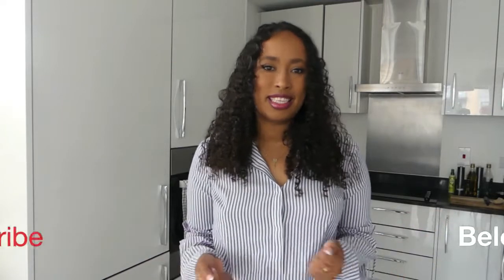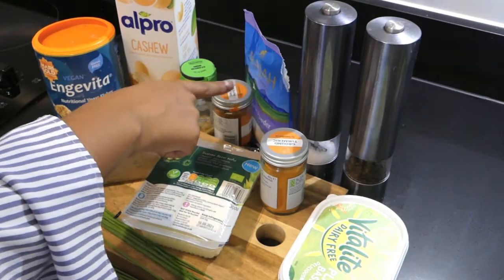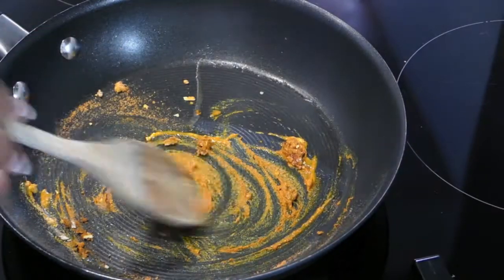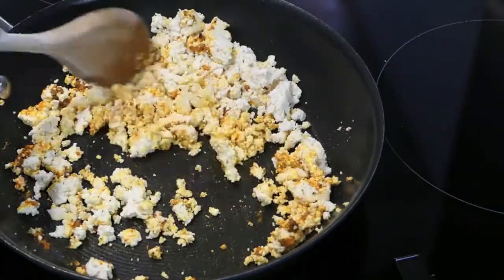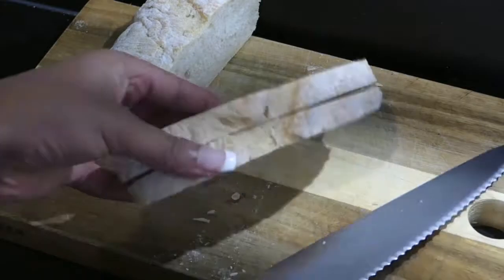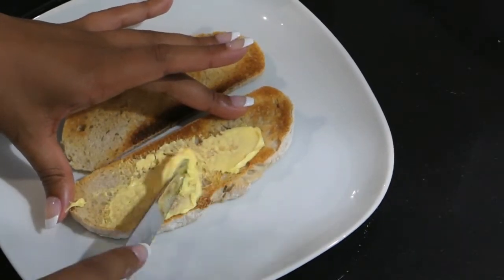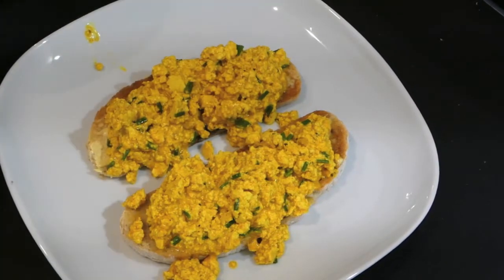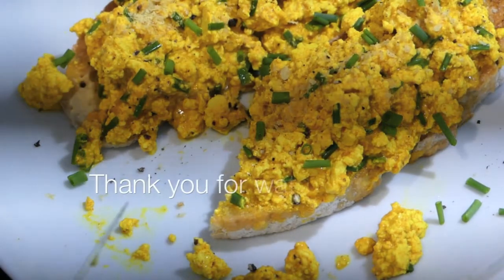How to - Vegan Tofu Scramble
Here is a yummy vegan tofu scramble that makes such a delicious breakfast :)